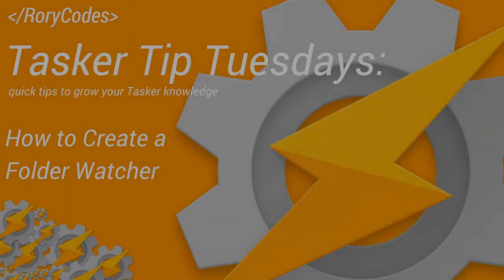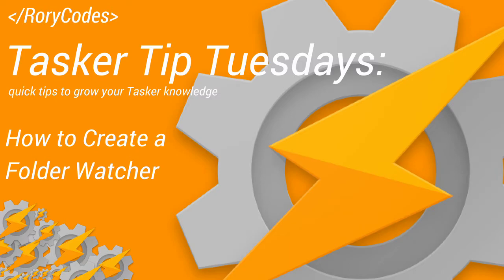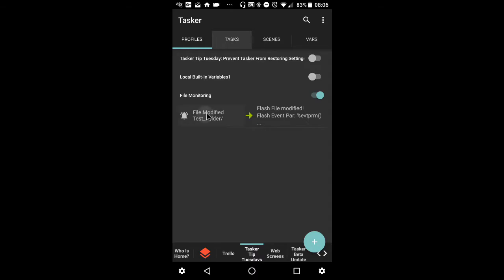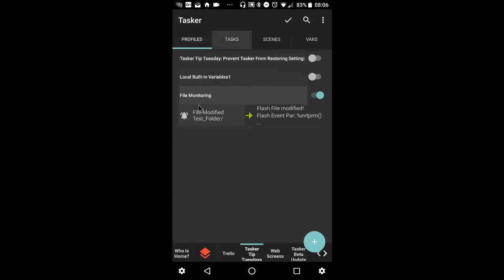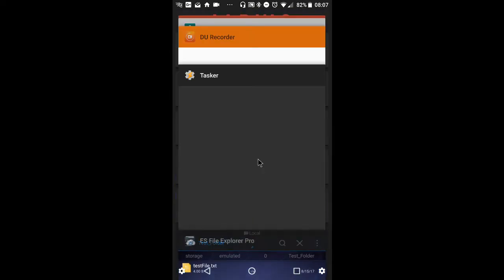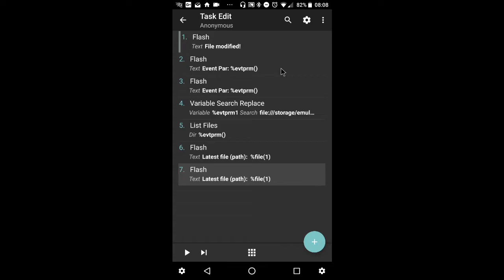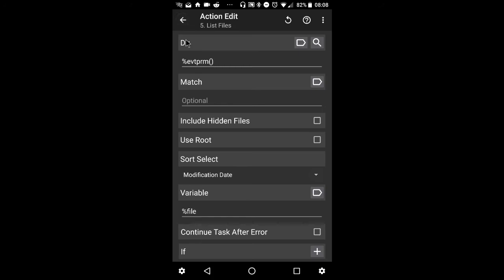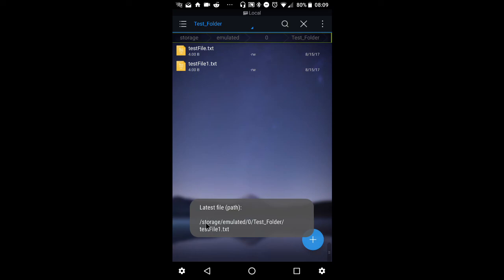Tasker Tip Tuesdays - How To Create A Folder Watcher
Welcome to Tasker Tip Tuesdays, quick tips to help grow your Tasker knowledge. This week I discuss how to create a folder watcher. If you need to know about file movement within a specific directory, you’ll love this useful tip.

for the full write-up!